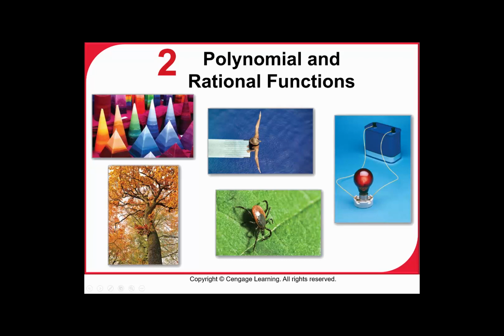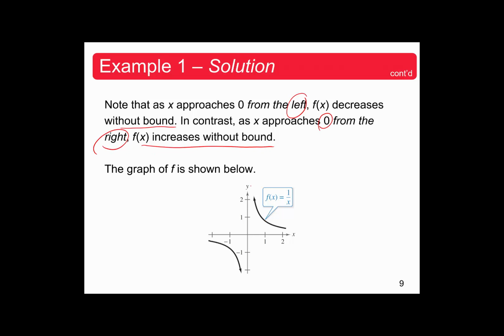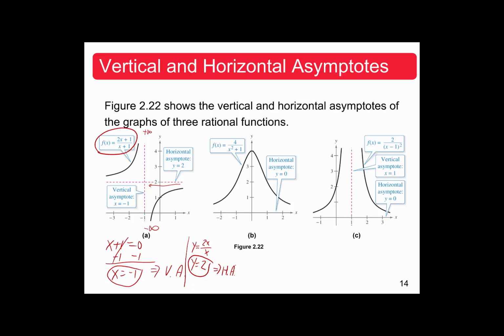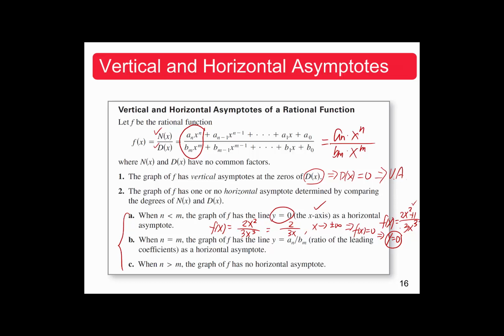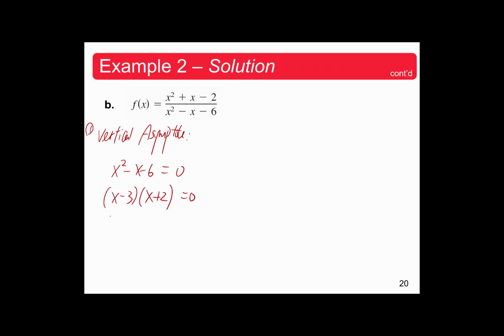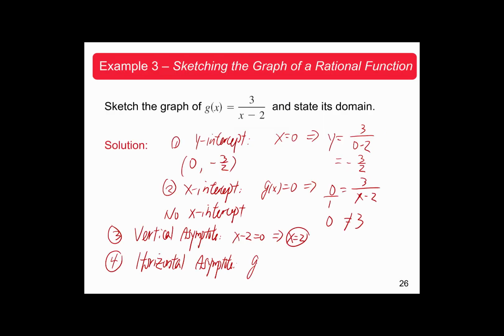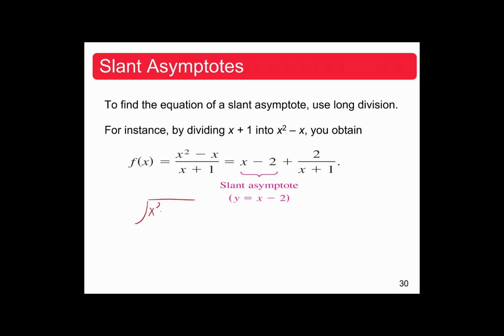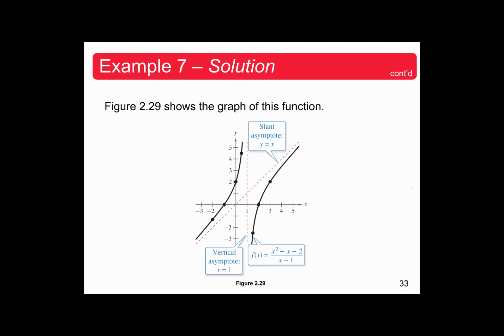Section 2.6 Rational function